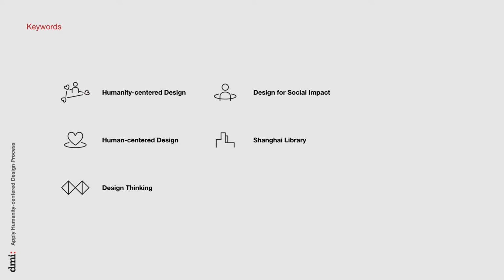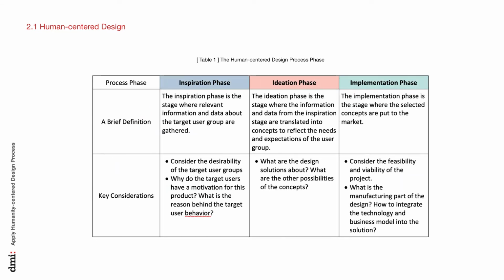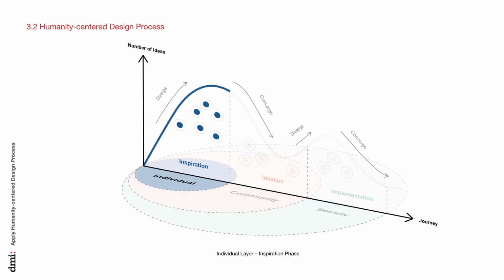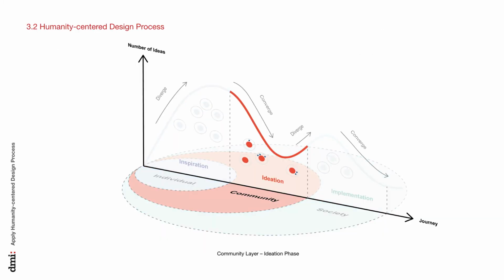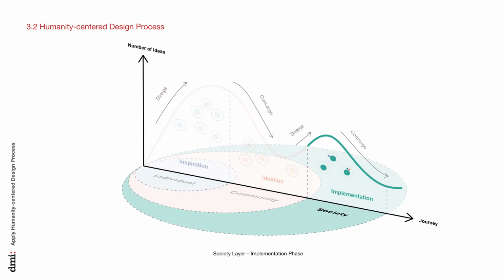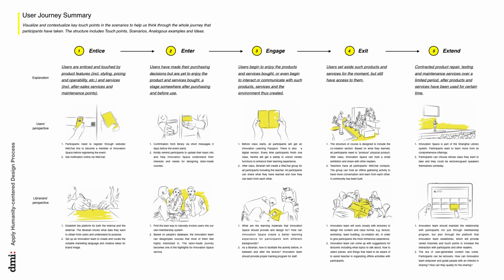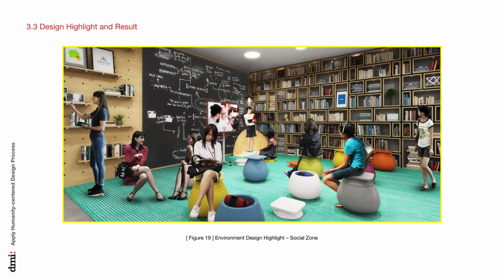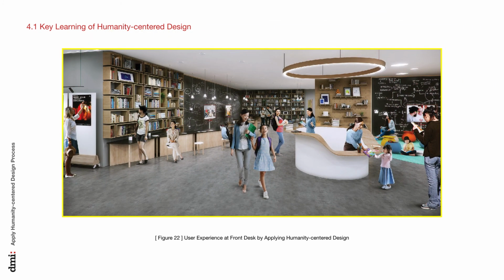Apply Humanity-centered Design Process to Envision the Future Learning Experience of Public Area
Paper:
Apply Humanity-centered Design Process to Envision the Future Learning Experience of Public Area – Use “Redesign Shanghai Library Innovation Space Project” as an Example

Authors:
Sheng-Hung Lee, John Rudnik, Lin Lin, Liangtie Tang, and Deming Zhou

Conference:
Design Management Institute (DMI) ─ 2020 Academic Design Management Conference: Impact the Future by Design